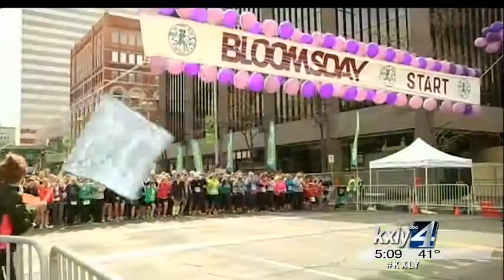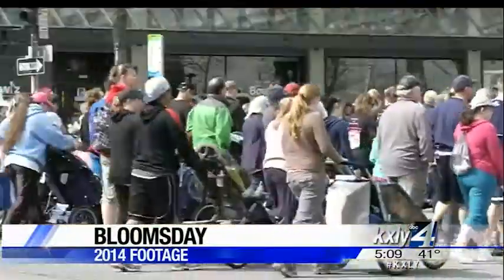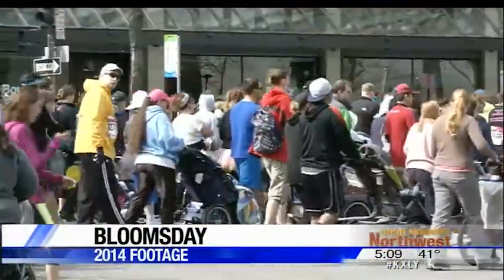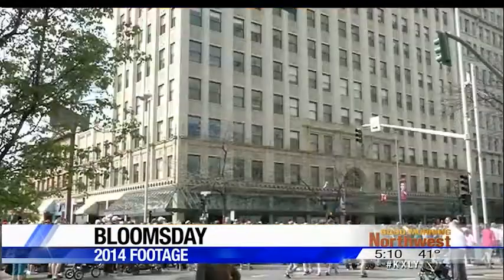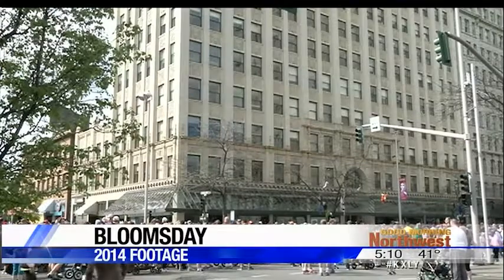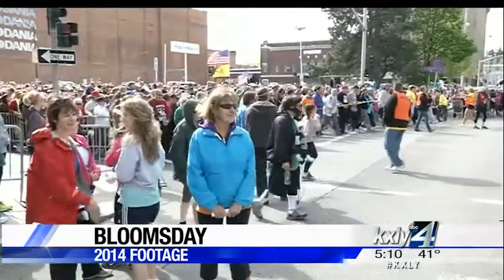LAST MINUTE BLOOMSDAY TIPS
Jenny from Fleet Feet Spokane helps KXLY4's Derek Deis and Casey Lund get ready for the 2015 Bloomsday Race.